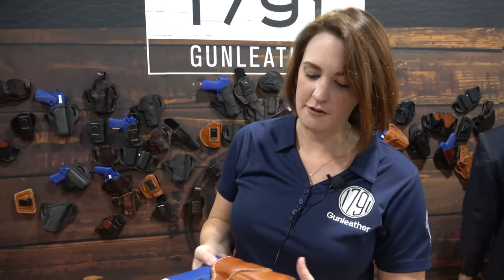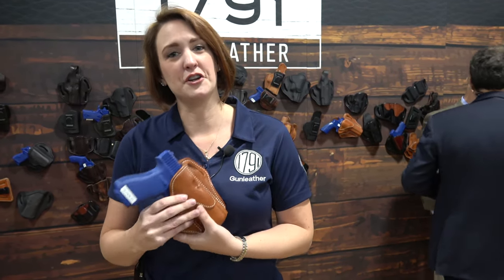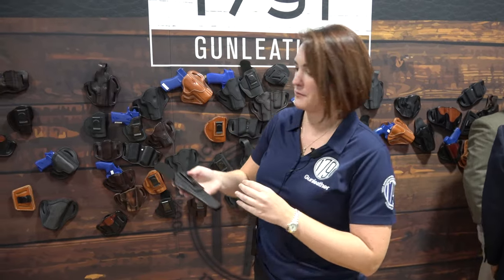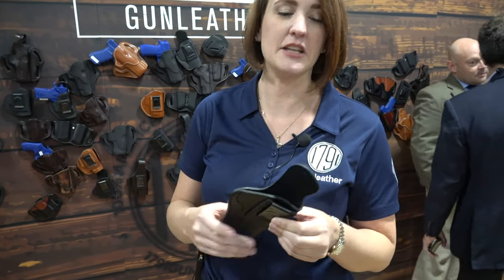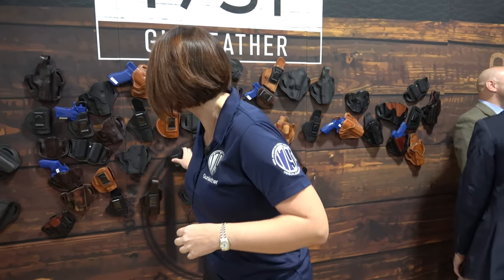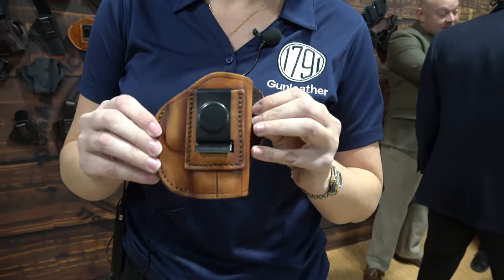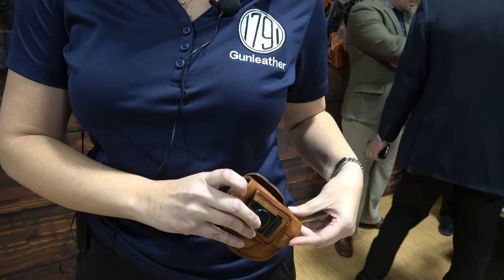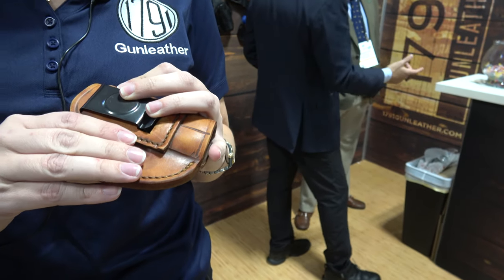SHOT Show 2019: 1791 Gunleather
We had the chance to catch up with 1791 Gunleather at SHOT Show 2019, where they showed off some of their holsters. to get some more SHOT Show 2019 coverage.